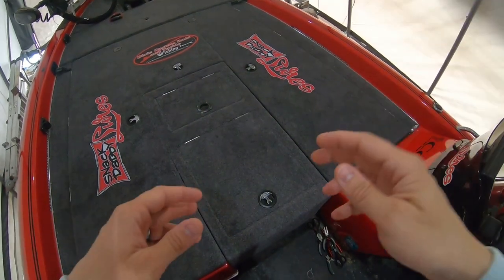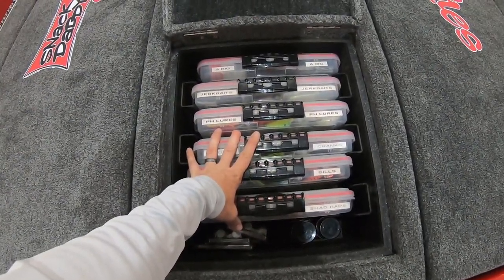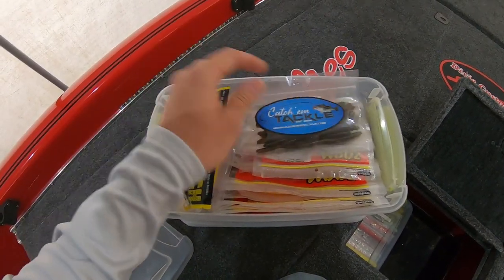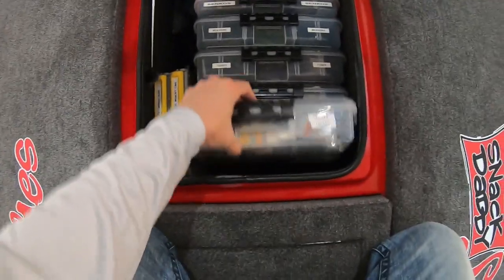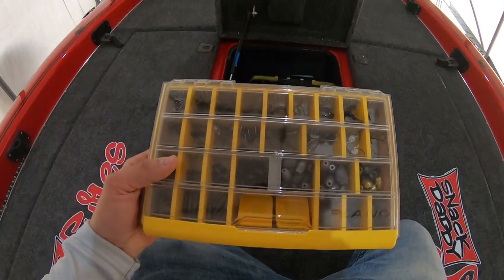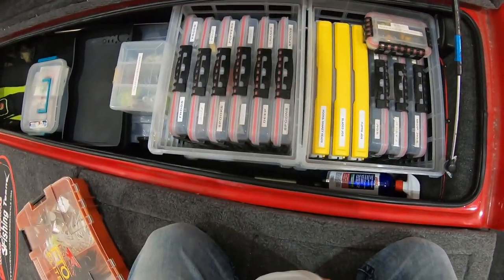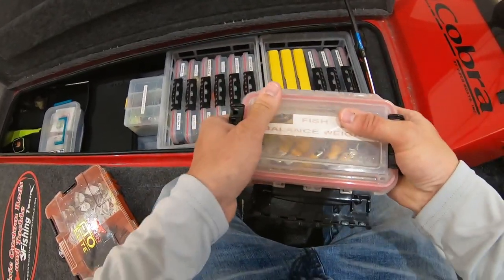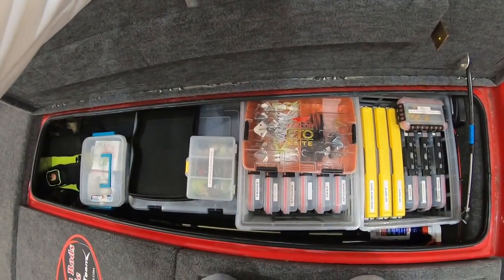Tackle Storage and Organization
Dixie Custom Rods

Sun shirt I had on is from Grass Kings Apparel.